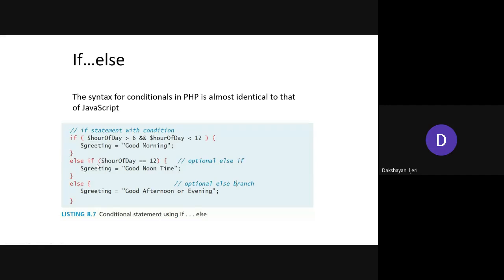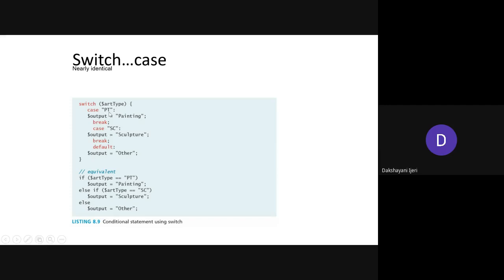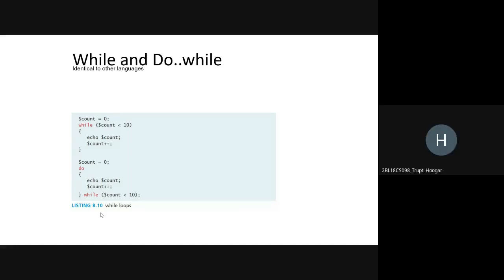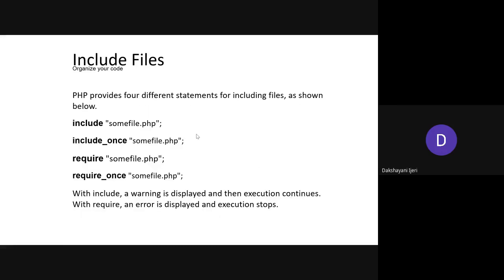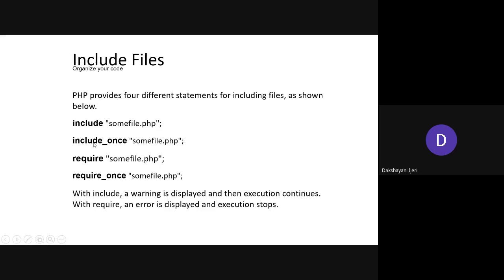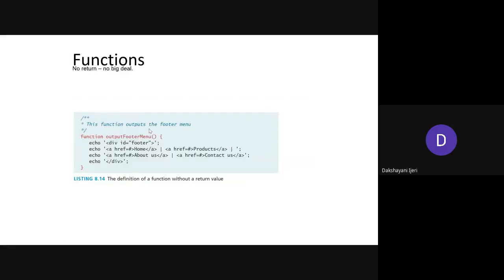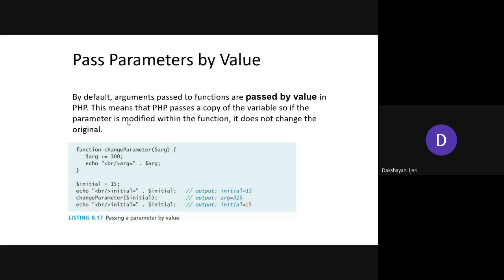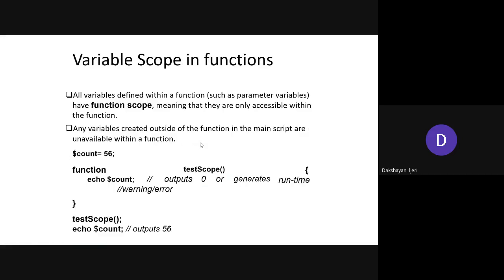Module 3 June 12